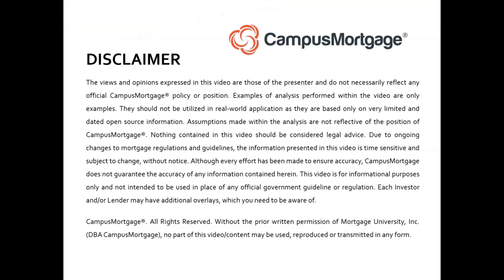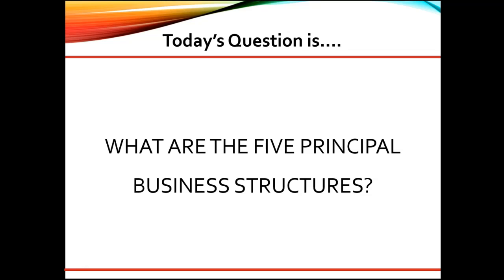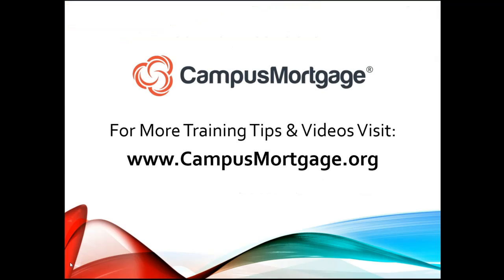What are the five principal business structures?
At CampusMortgage® ​we offer recorded & live, instructor-led online mortgage training classes to students nationwide. From free mortgage training videos, to loan processor training classes, to FHA/VA training courses, to mortgage underwriter education, closer, quality control, post closer training.

VIDEO CREATION DATE:  March 05, 2020

2020 CampusMortgage®. Without the prior written permission of Mortgage University, Inc. (DBA CampusMortgage), no part of this video/content may be used, reproduced or transmitted in any form.